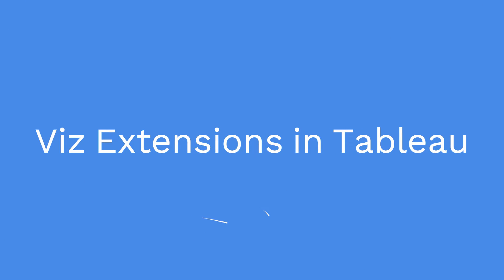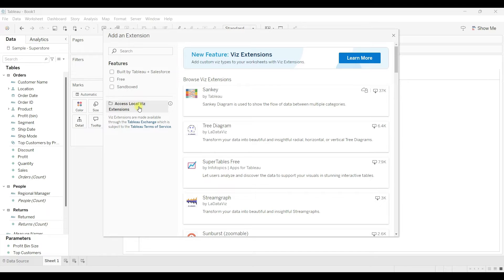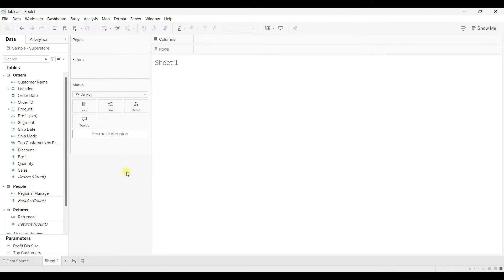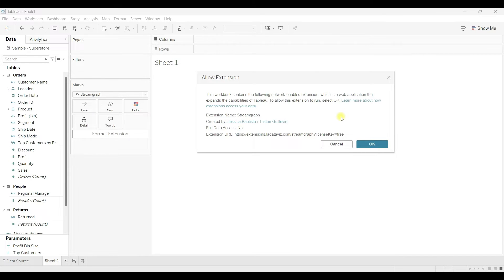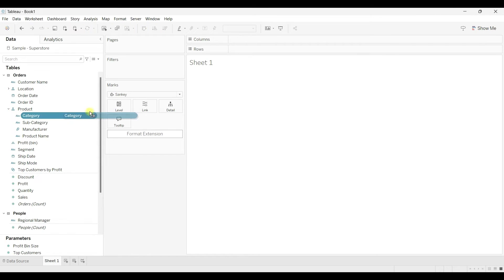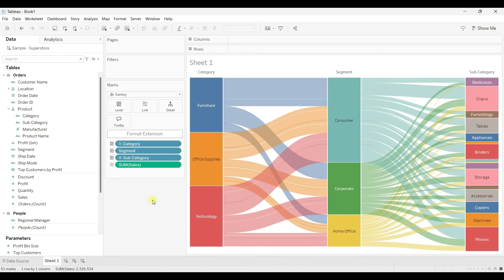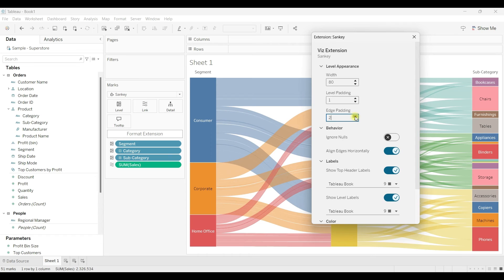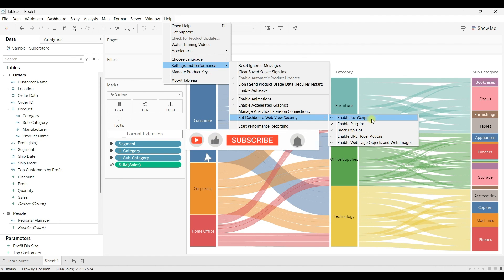New Feature in Tableau 2024.2: How to Use Viz Extensions for Custom Visualizations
Explore the latest feature in Tableau 2024.2: Viz Extensions!
In this video, you will learn about Tableau Viz Extensions, empower you to create dynamic and visually stunning visualizations beyond the standard charts and graphs.